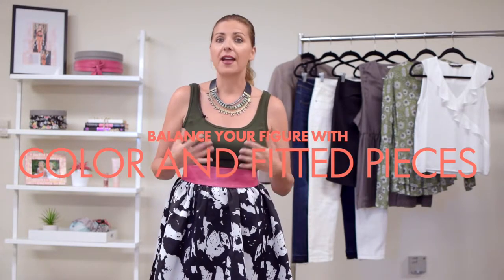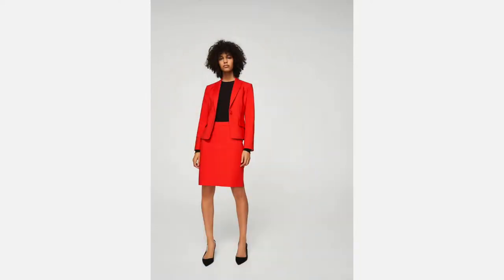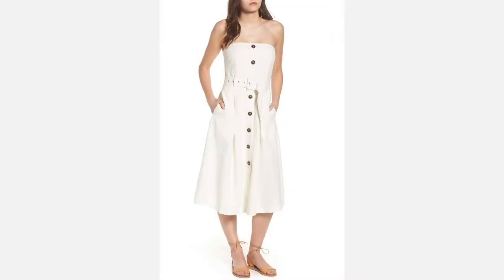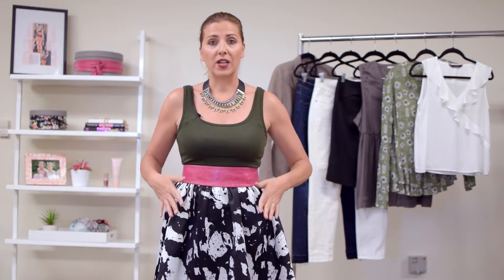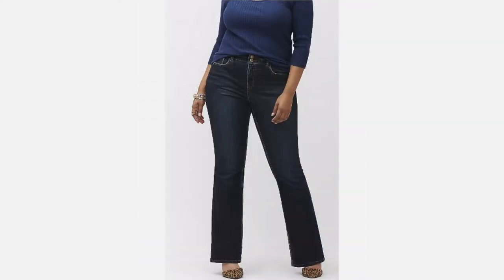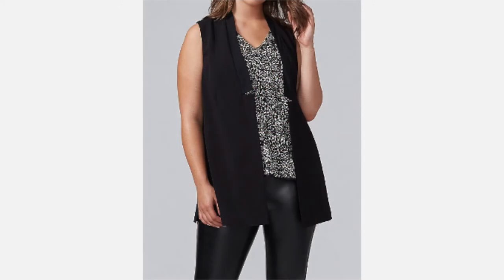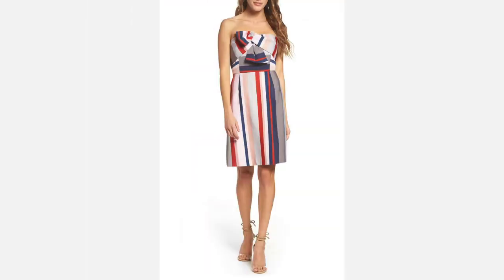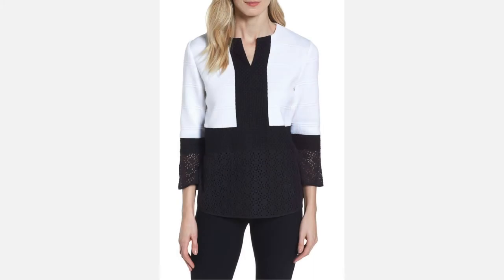How to Flatter a Bottom Heavy Figure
Shopping for pants can be a pain in the booty. I get that.

Which is why I’m committed to giving you styling tips and tools that help make the decision process easier and maybe even fun?

Here are a few tips that always help me find the best options for myself and my clients.